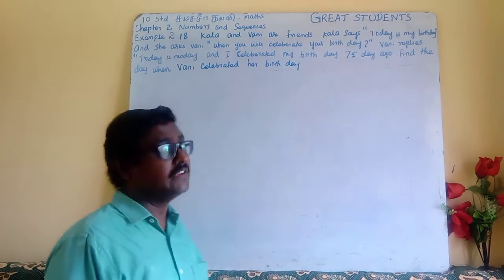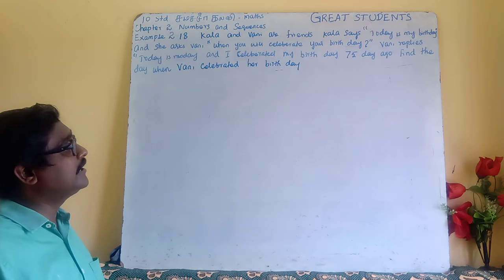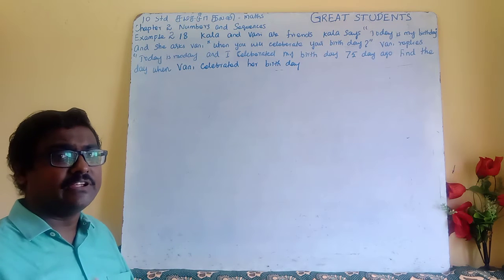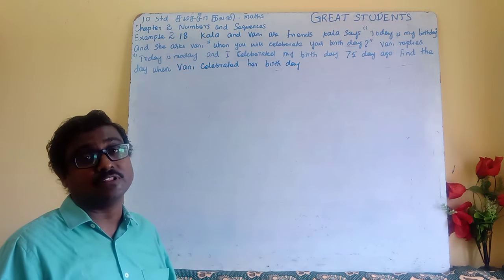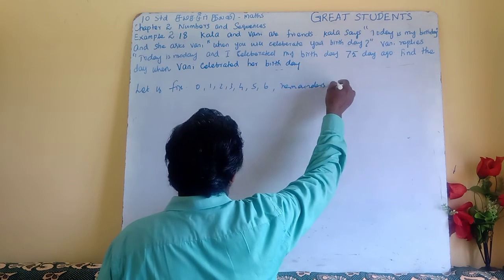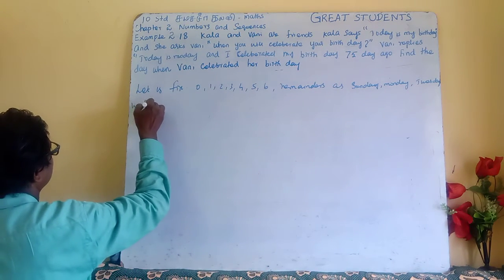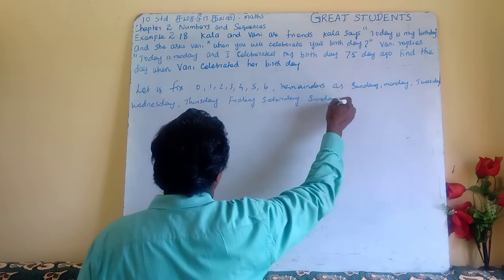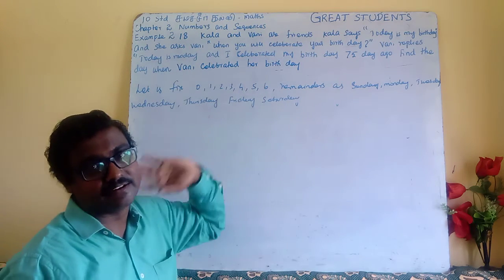11 example 2.18 | numbers | sequences | 10 std maths | new syllabus | tn | Samacheer | class 10.mp4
our playlists links